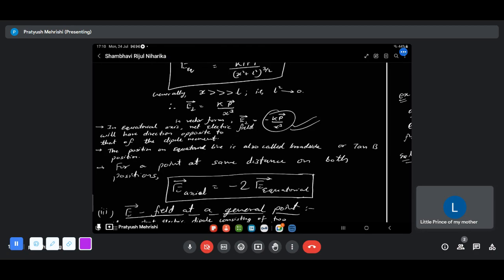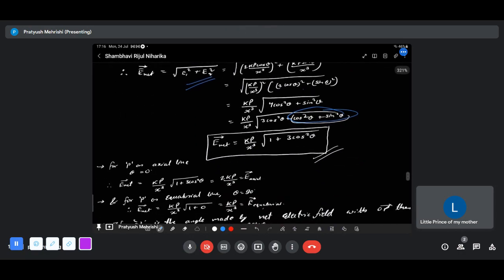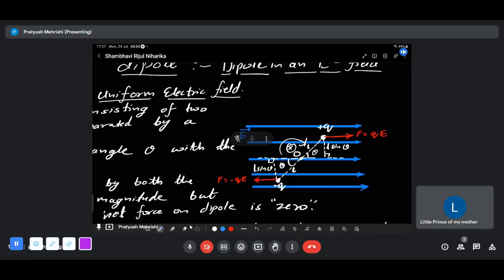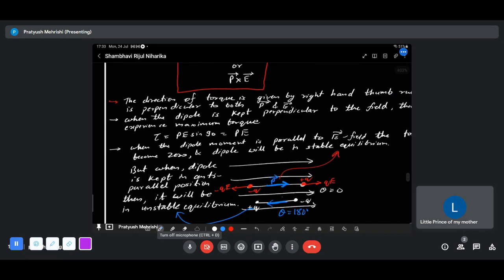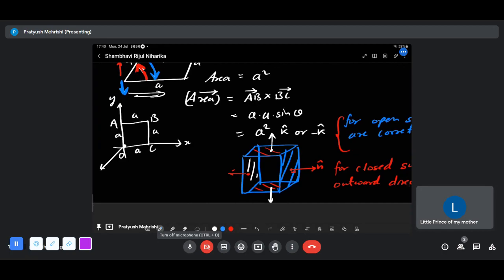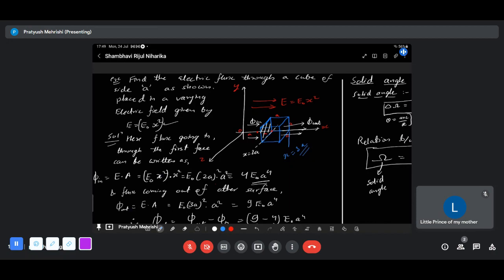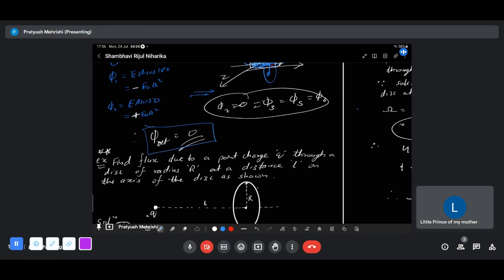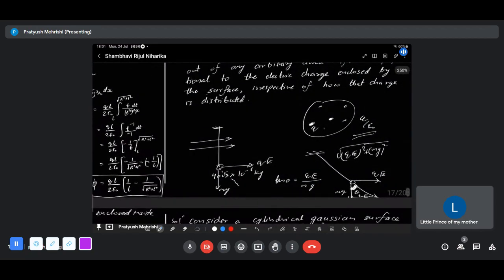ELECTRO STATICS DAY - 11 PRATUYSH SIR